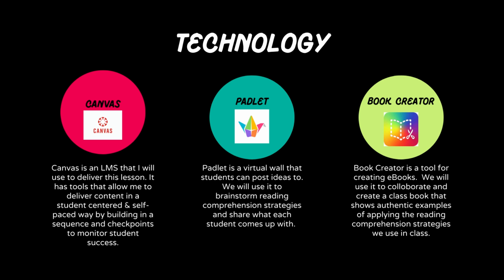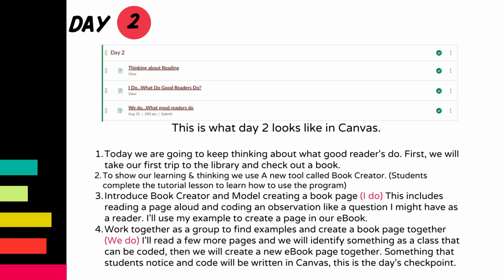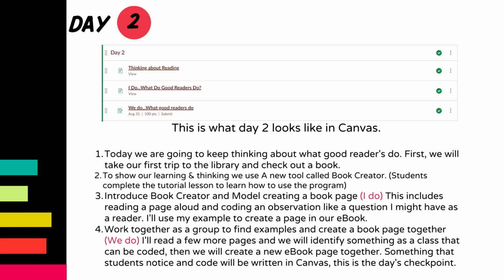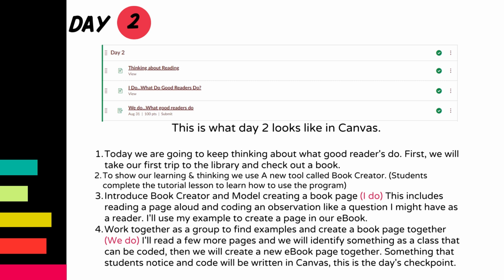What do good readers do?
Technology Selection and Integration